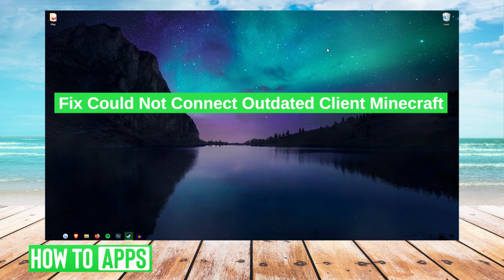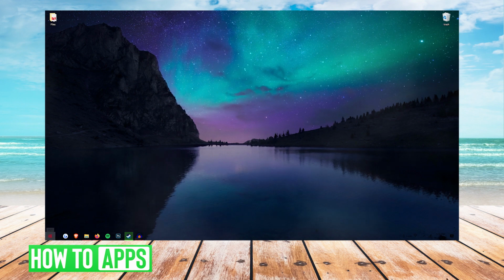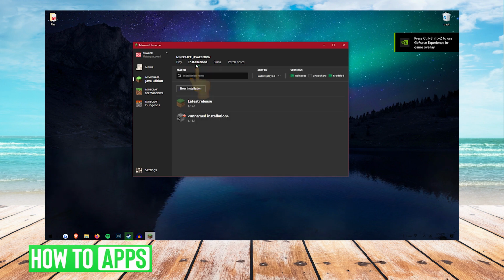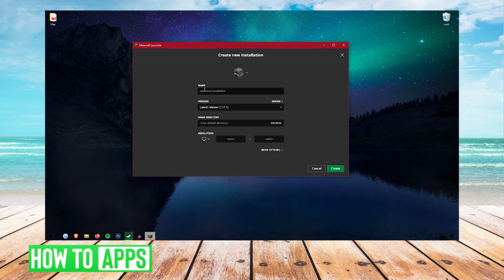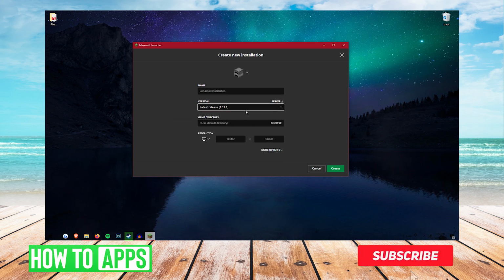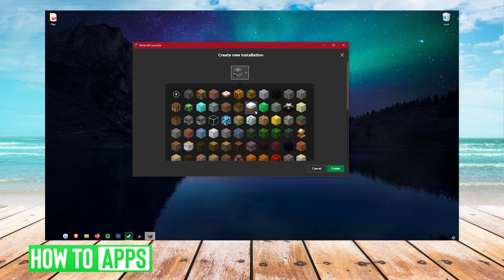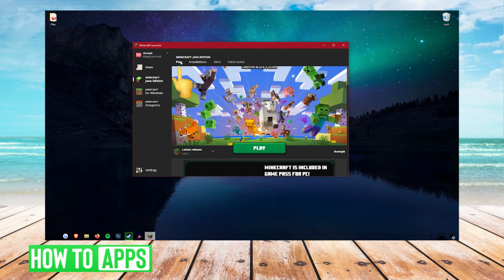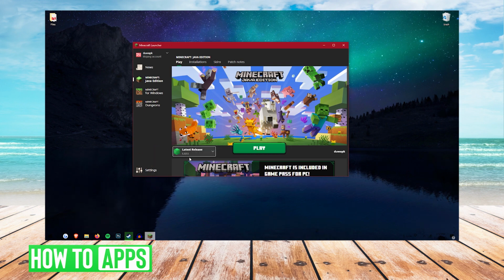How To Fix Could Not Connect Outdated Client On Minecraft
Let's show you how to fix the error Could Not Connect Outdated Client on Minecraft.

In this video, I walk you through the steps to fix the error on Minecraft 'Could not connect outdated client". First, open the Minecraft Launcher and go to Installations and then new Installations. Ensure that you are running the latest release of the game to run. Go to Play and select the latest release of the game to play.